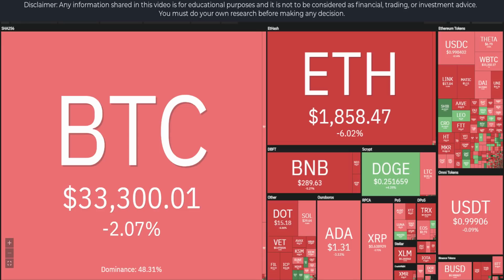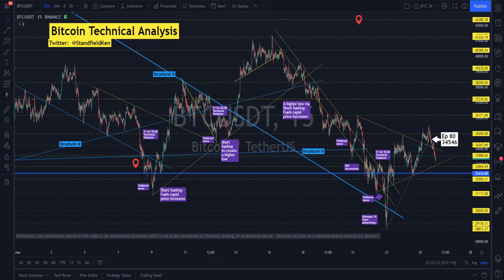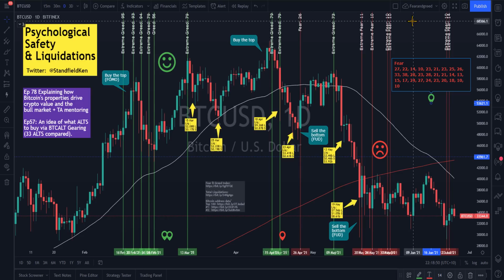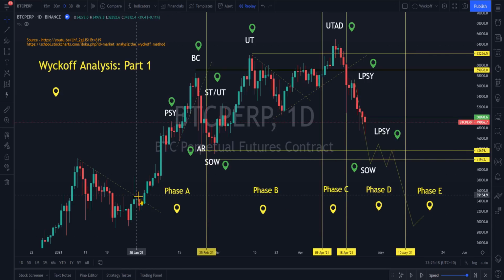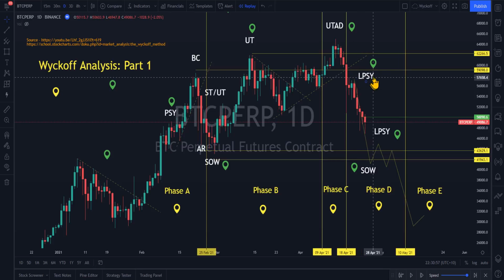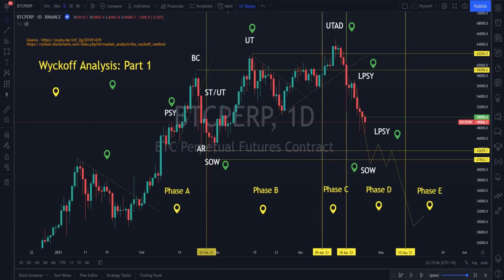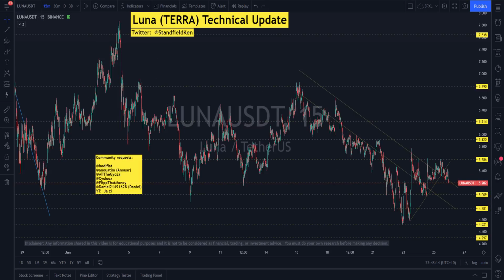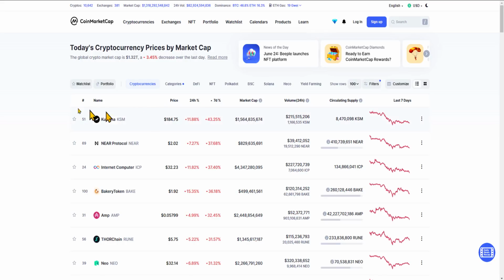Ep 81 Twice daily crypto update +Understanding Wyckoff P1 +10 TA shorts/longs news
Institutions manipulate crowd psychology use fear to profit from others. Wyckoff understood this, and I seek to help you know what Wyckoff drew the charts the way he did (so you can be better understand what is happening inside the crypto market engine). Lots of trading ideas, rules, and tips to help you to be more of financial blessing to yourself and those you love.

We analyze the news, technicals of Bitcoin, Ethereum, Binance Coin, ADA, XRP, DOGE, LUNA, MATIC, VET noting key support and resistance levels.  I share a trading rule to help you think more effectively about your trades, look at the heatmap of the crypto market, investigate long/shorts, liquidations,  key structural levels, crypto price movers for the last 24 hours & 7 days - most gained, and most lost, futures & derivatives - all the things you need to boost your confidence and knowledge in trading and investing.

I do NOT have paid groups training, WhatsApp,  telegram channels, newsletters or reports. Everything I do for you is free.  Please be aware of scammers.

If you would like to make notes in the comments section, it will help you reinforce your learnings, and you can use those comments to rapidly refresh your memory on key points.

I release videos twice per day (sometimes more), please hit the bell icon when you subscribe so as not to miss an episode as videos come out at various times during the day/night.

The most professional platform I have found to trade with the cheapest fees is Binance, if you would like to join:

I use the best charting platform, Trading View, if you would like to download it, check it out here:

We have a great community who would welcome you.

Crypto is volatile, always prepare yourself the best and worst case scenarios - reality will likely be between them.